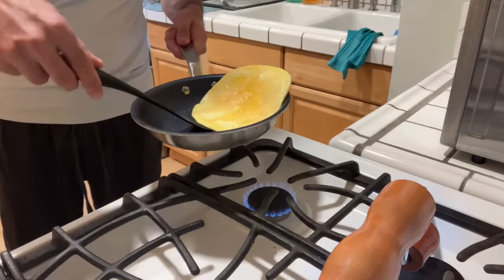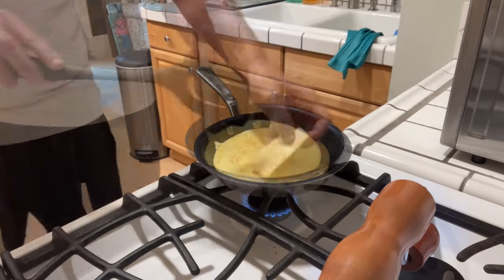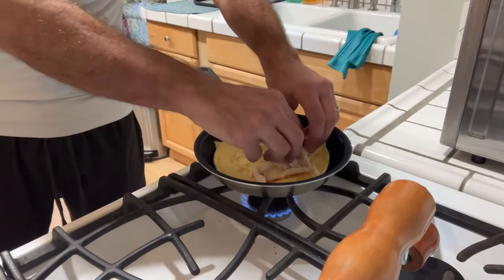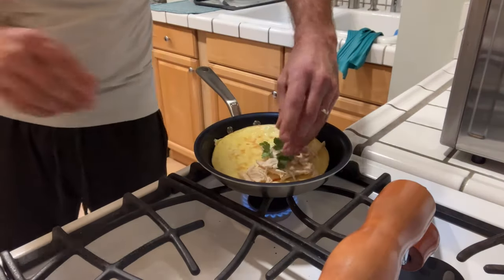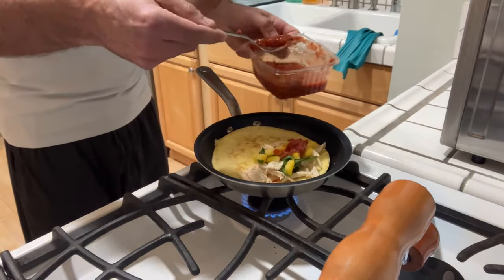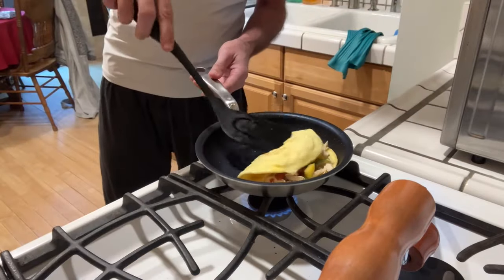Best Breakfast to Clean Out Your Arteries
Here's the fish oil I personally take: (click the link)